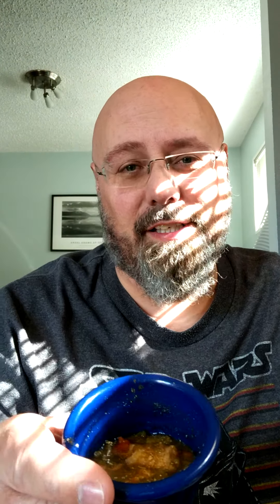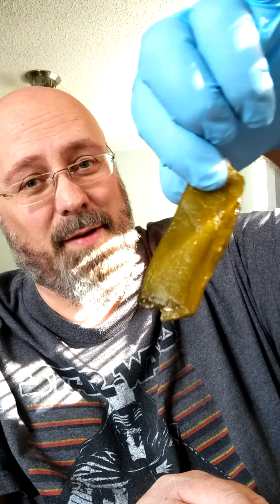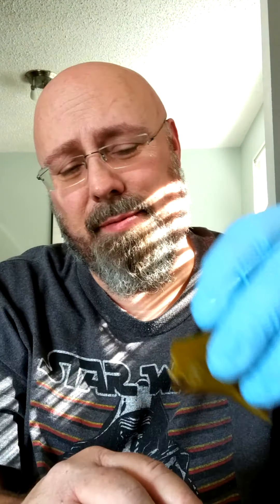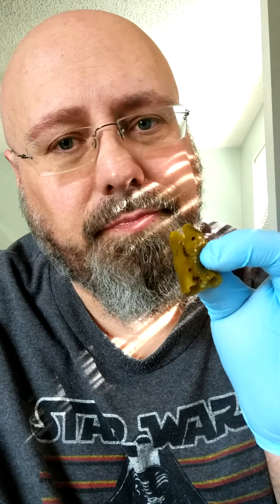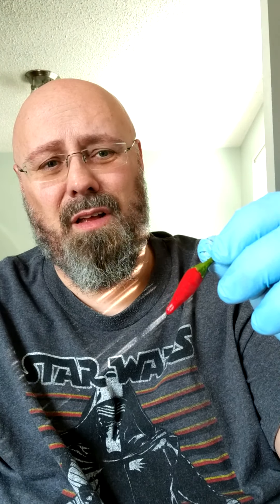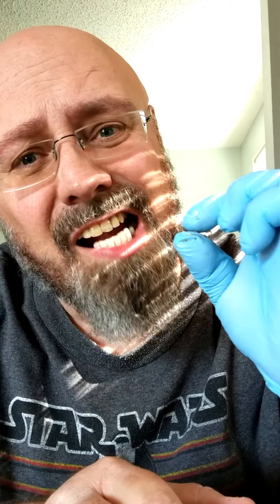Day 5 Hot Dynamite green chile and a Japanese Hot or Thai Pepper.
Hot green chile and a Thai Pepper for day 5.